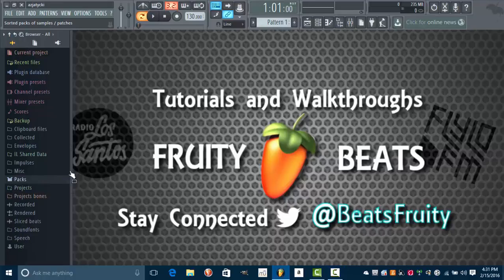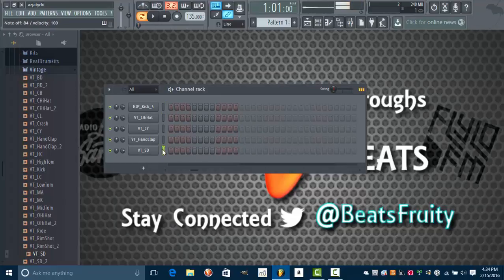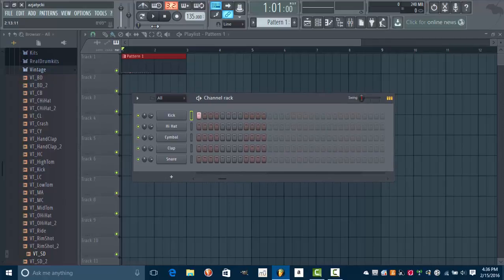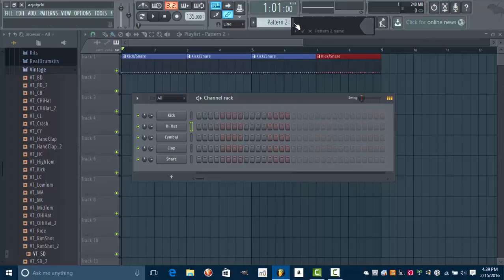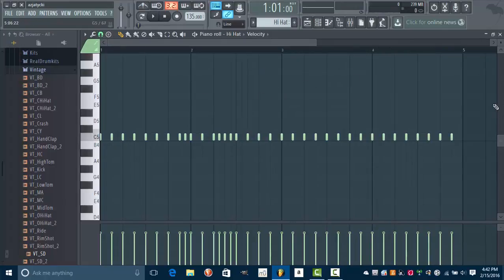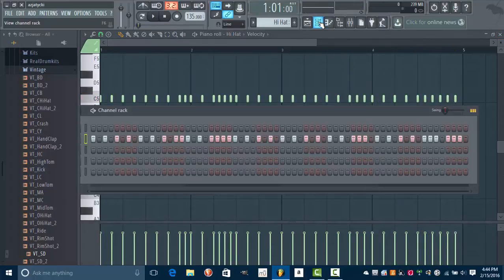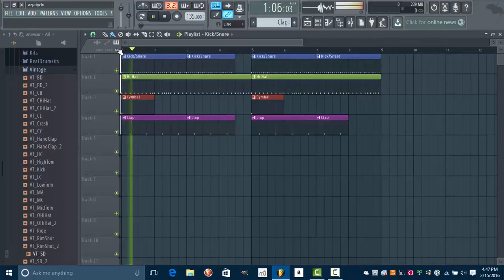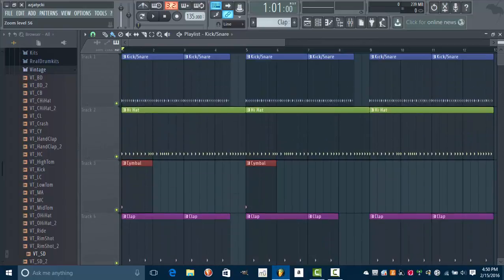FL Studio 12 Beginners Tutorial | Episode 1 (Drums & Percussion)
Here is a very easy to follow walkthrough of FL Studio 12. This will be a new series on my new channel where I will be giving beginners in music production and/or FL Studio 12 a tutorial on how to make a basic beat for a trap or hip hop song.